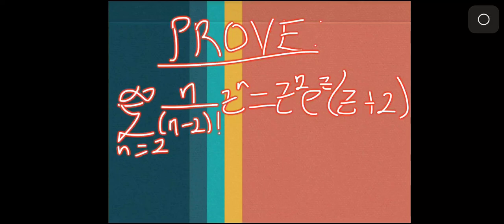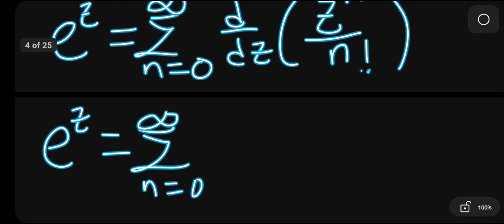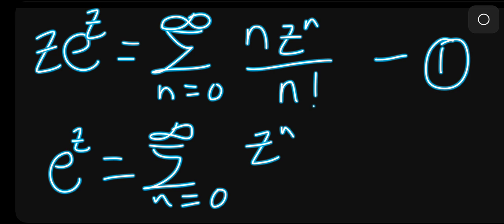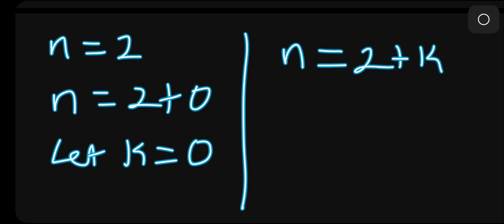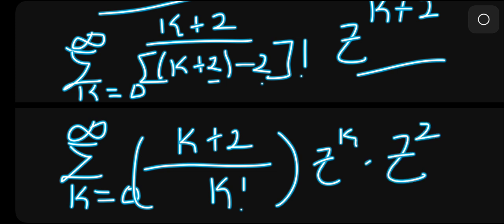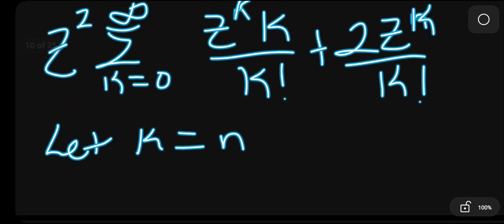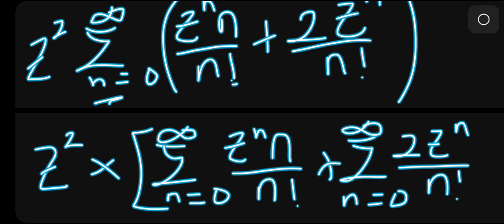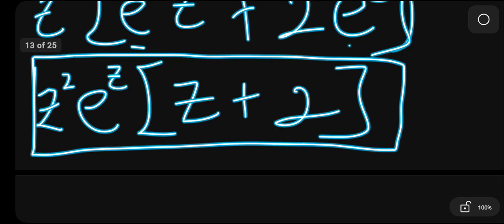Proof of an Exponential Series Identity Involving Shifts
PROVE:

\sum_{n=2}^{\infty} \frac{n z^n}{(n-2)!} = z^2 e^{z}(z + 2)